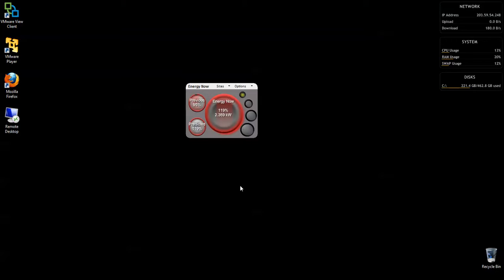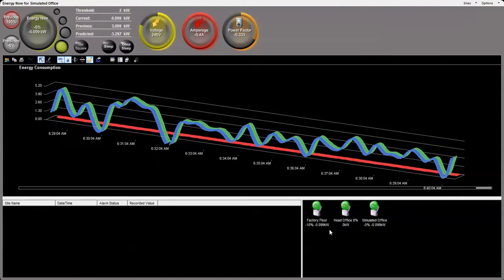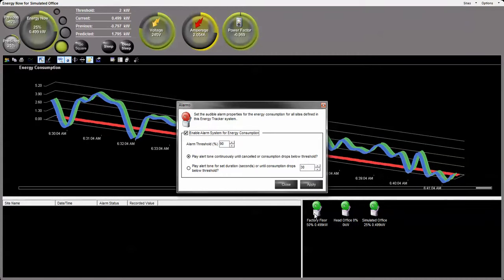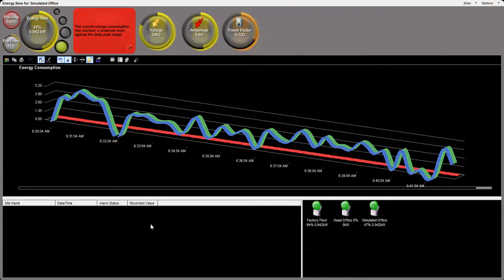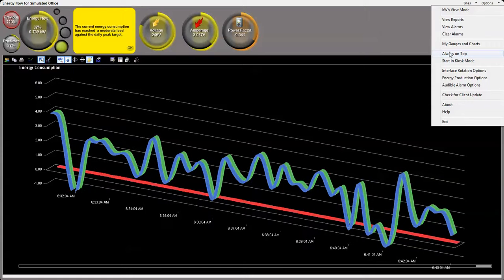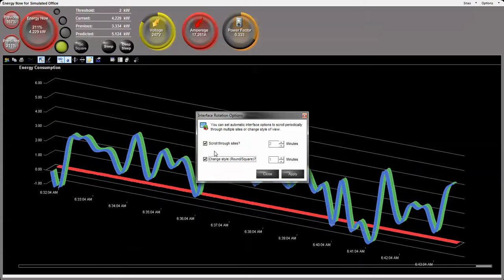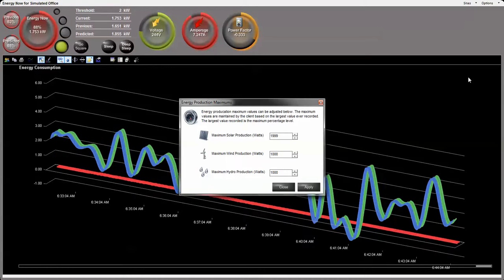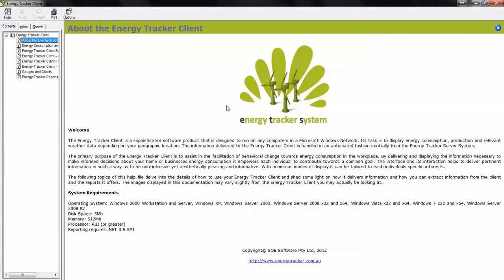Energy Tracker Client Alarms and Options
Energy Tracker Client alarms and energy productions options.